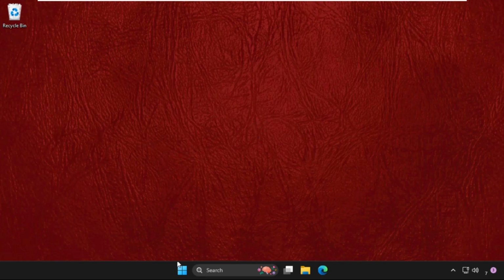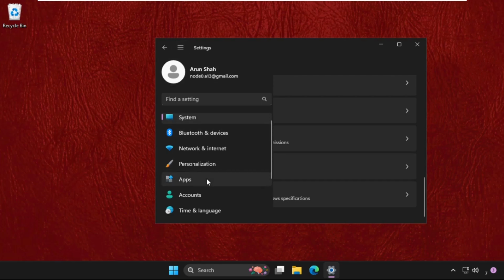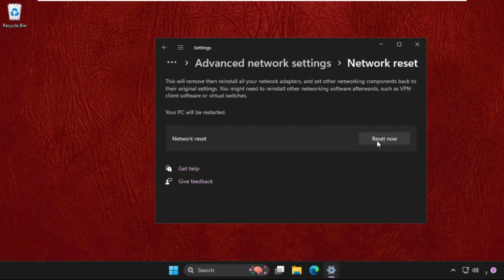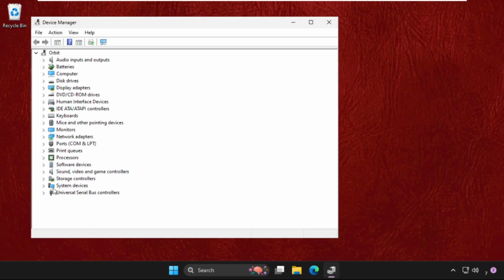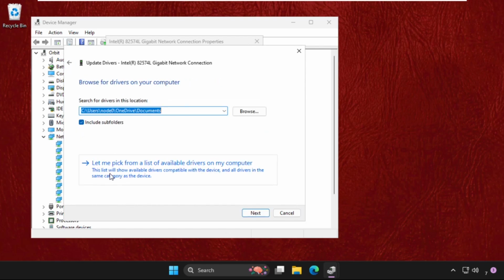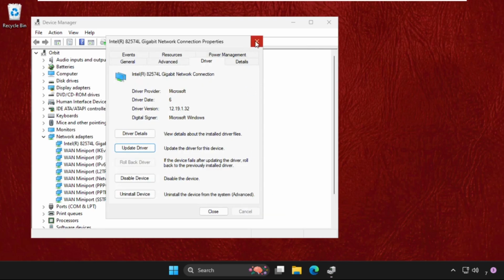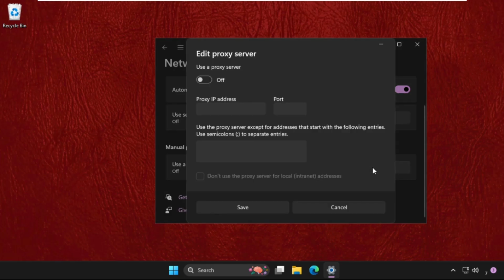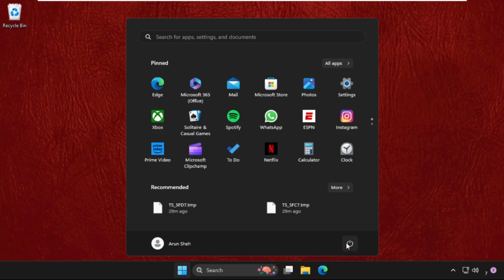Ethernet Connection Problem in Windows 11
This video will Show you Ethernet Connection Problem in Windows 11
Many users have complained about having Ethernet issues and being unable to access the Internet.
PCs that were Ethernet connected in some situations did not have Internet access.
It could be the result of simple problems like broken or loose connections or complex ones like out-of-date or corrupt drivers and incorrectly configured network settings.
By updating the driver, clearing the network settings, or using the built-in troubleshooters, the error can be quickly repaired.
Lets learn Ethernet Connection Problem in Windows 11